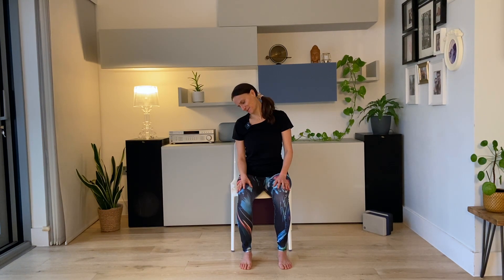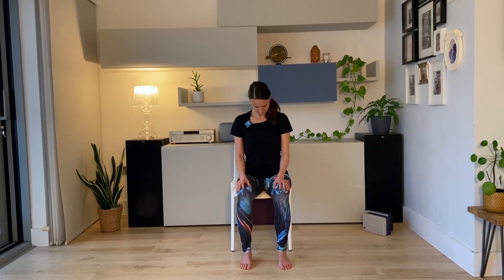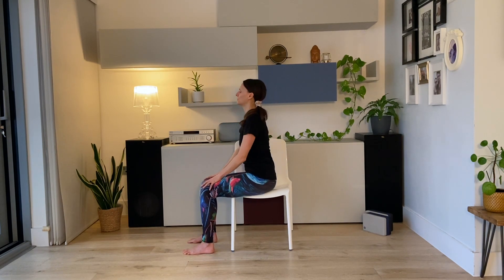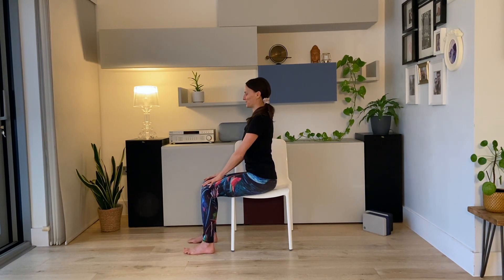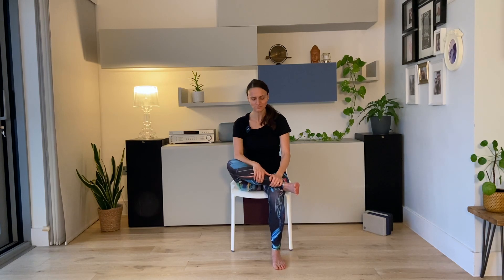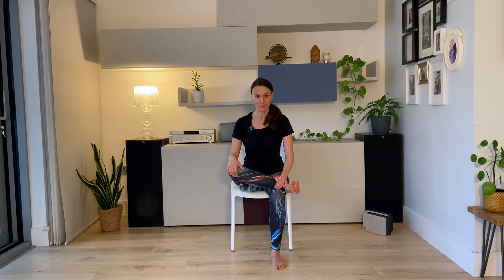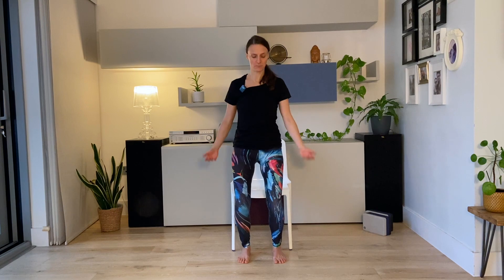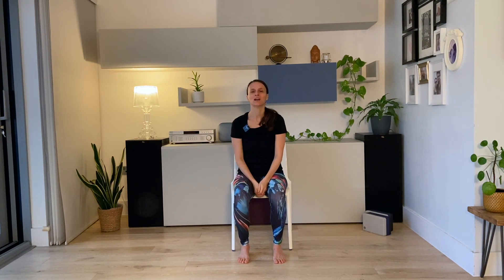10min Yoga Break | YOGA STRETCH IN BETWEEN MEETINGS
This 10min Yoga Break is the perfect way to recharge in between working meetings.  This sequence of yoga poses is designed to release tension from the neck and shoulders as well as stretching the hips.

Please consult your physician before taking on any new fitness regime. In participating in this exercise program, you agree that you are doing so at your own risk. You should understand that when participating in any exercise program, there is the possibility of physical injury. Please be mindful and listen to your body. In voluntarily participating in these exercises, you assume all risk of injury to yourself, and agree to release and discharge Oltre Yoga Ltd from any and all claims or causes of action, known or unknown, arising out of Oltre Yoga Ltd’s negligence.